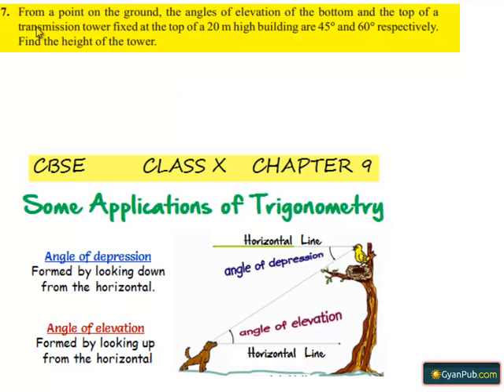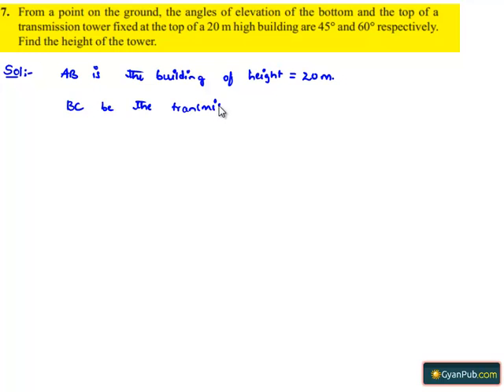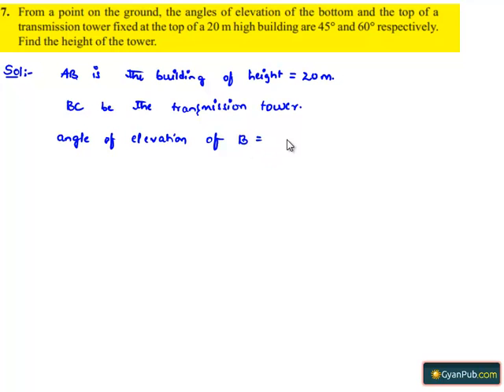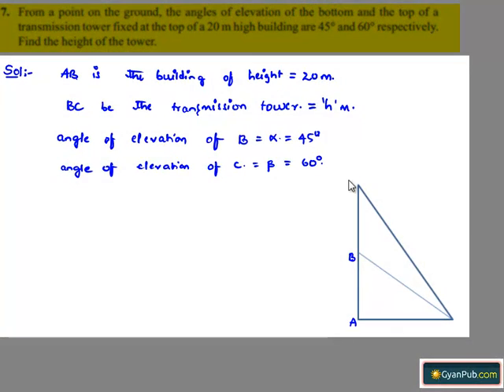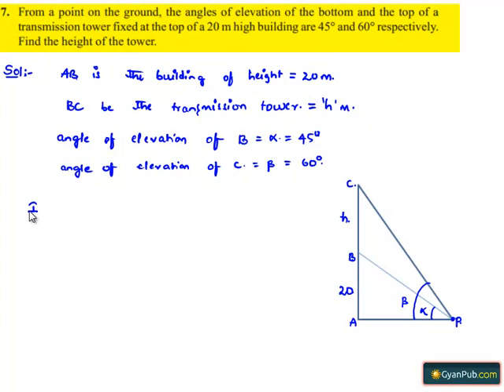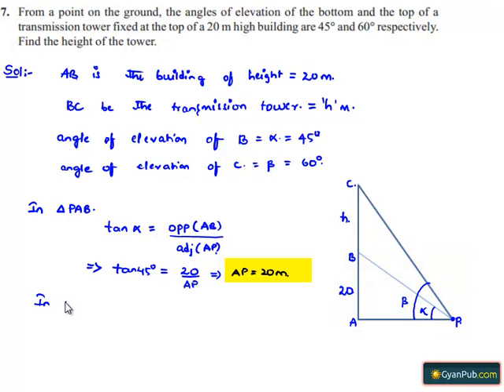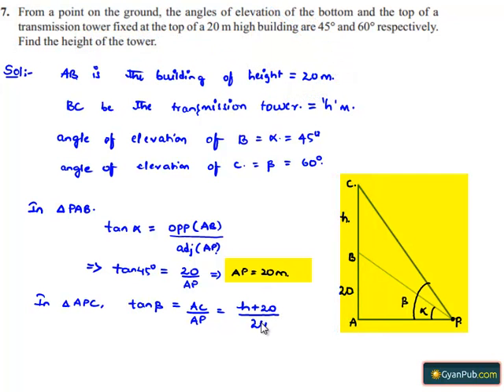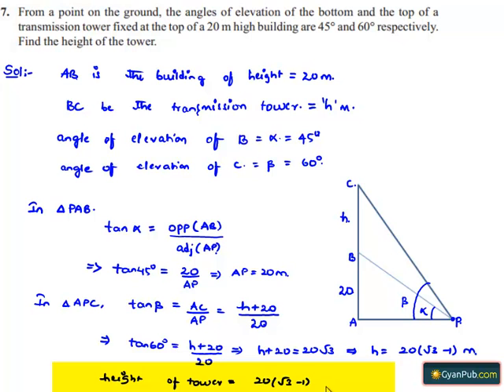NCERT Solutions for Class 10th Maths Chapter 9 Exercise 9.1 Question 7